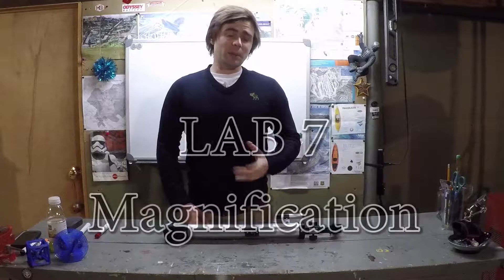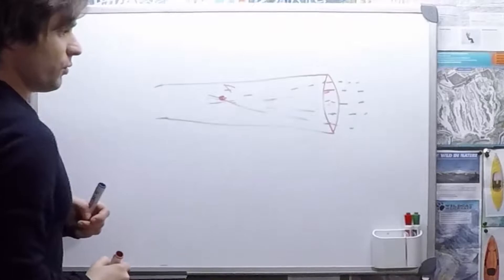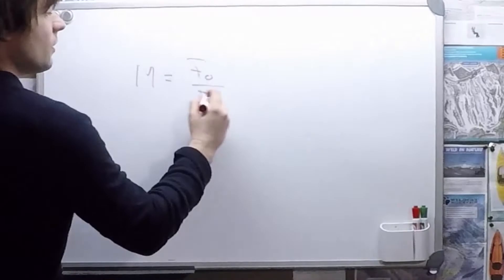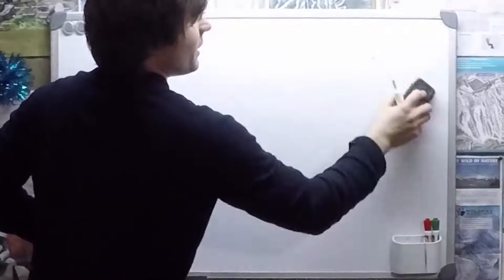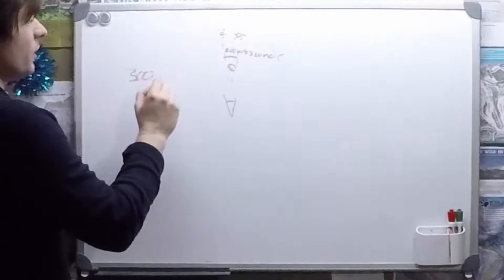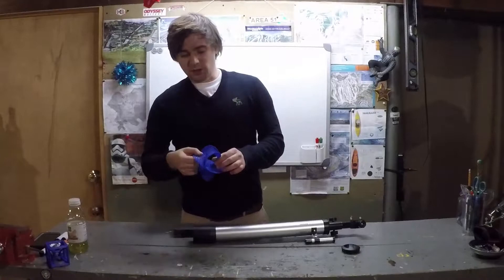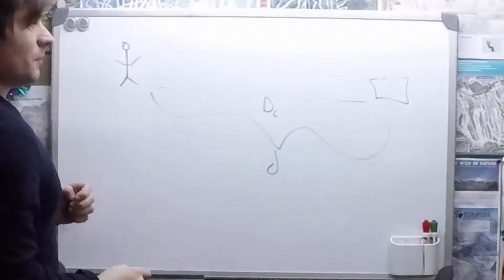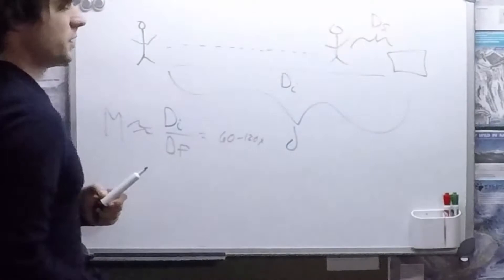Lab 7 Magnification